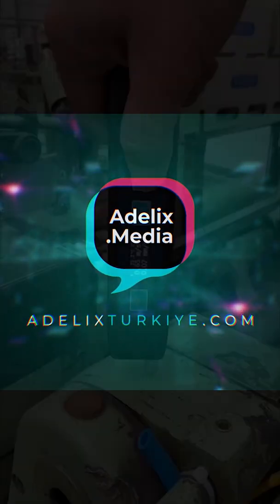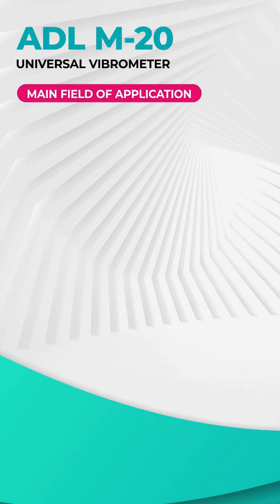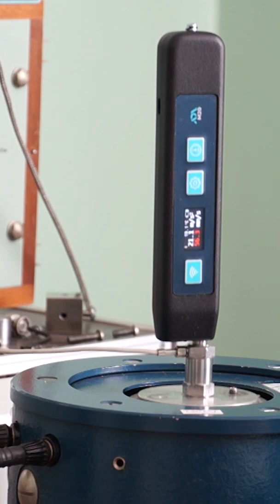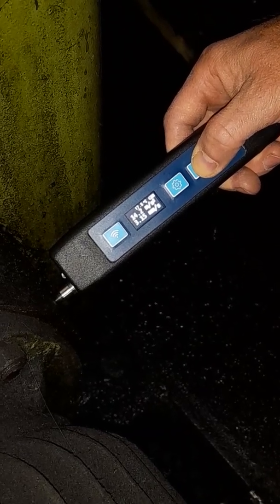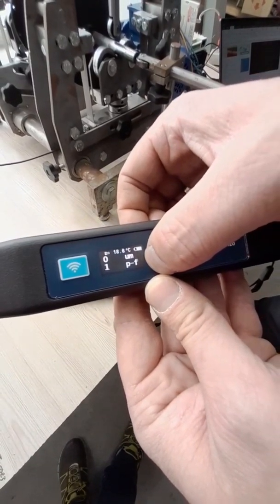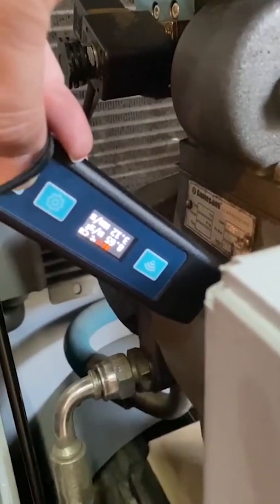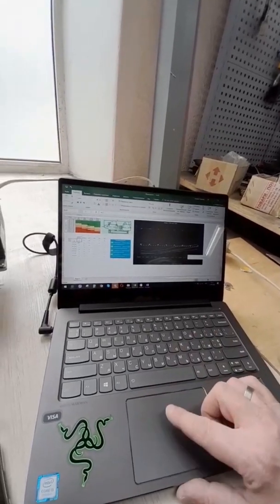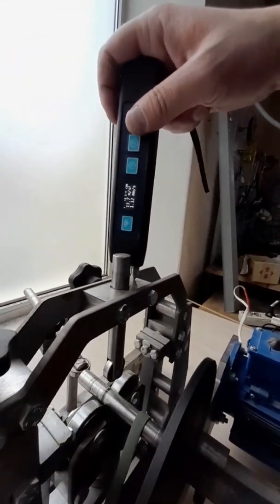Universal vibrometer ADL-M20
We present to your attention one of the best solutions in the operation vibration control – the universal vibrometer ADL-M20, manufactured by the Adelix Company.

The functionality of the device allows you to easily measure 3 vibration parameters: vibration velocity, vibration acceleration, vibration displacement. In addition, the ADL M-20 vibrometer has a non-contact temperature measurement function.